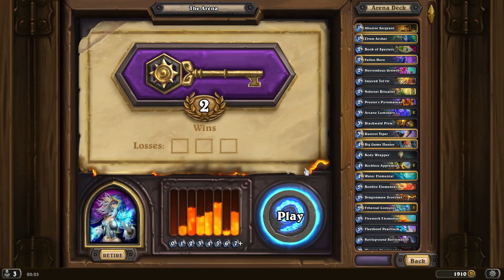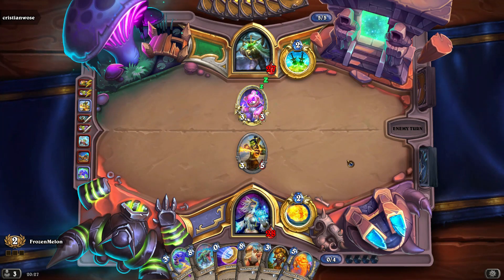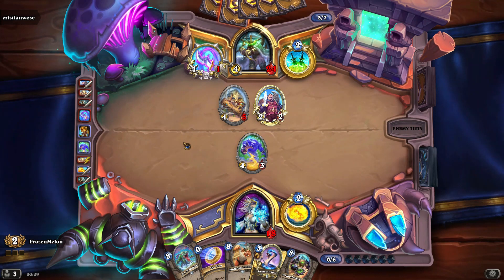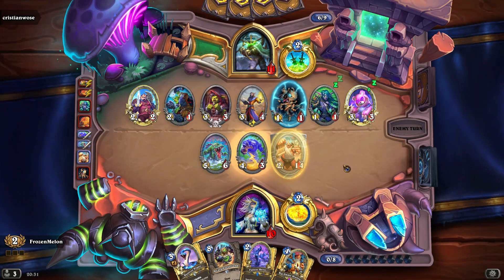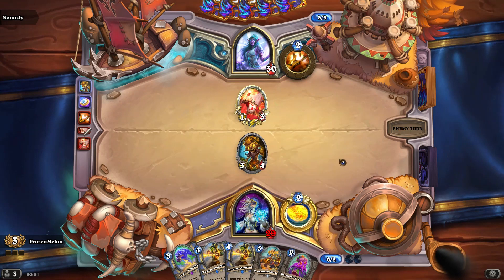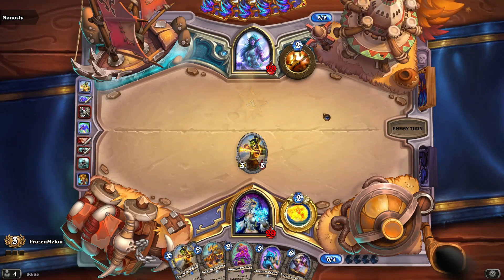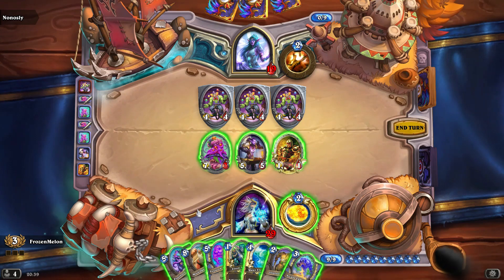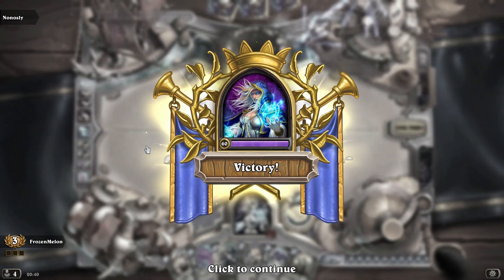Hearthstone Arena Minion Mage: So Close